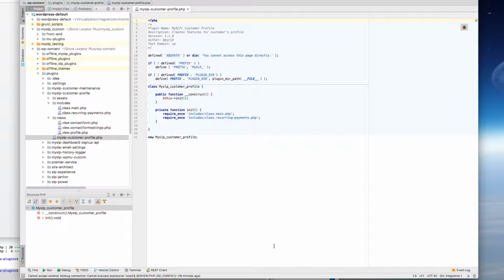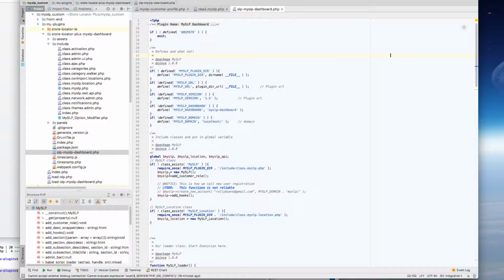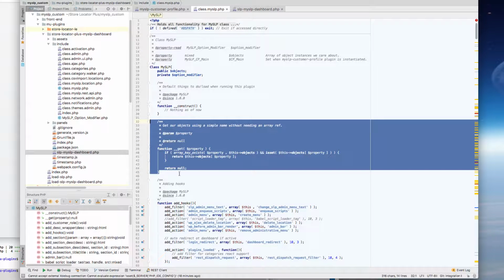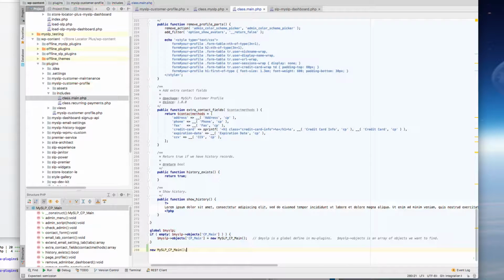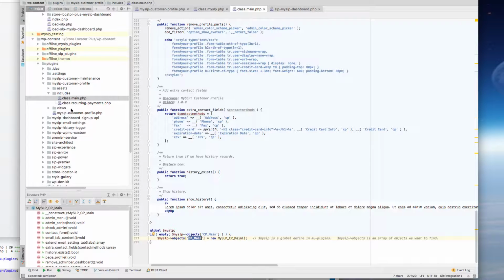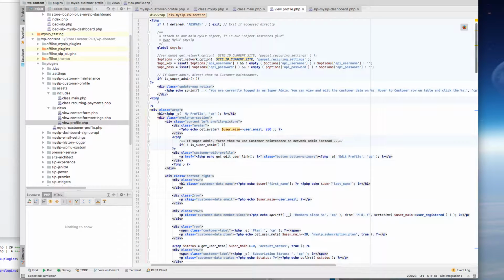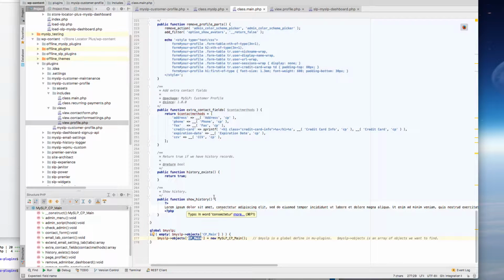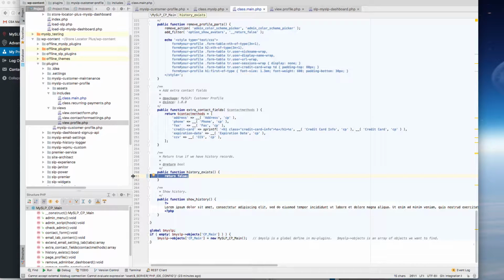MySLP Architecture - Object Communication & Singleton Design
MySLP mu-plugins dashboard 1.5 adds an option for a central object reference for cross-module communication.  It can also be set to ensure a singleton style invocation depending on how you use it.